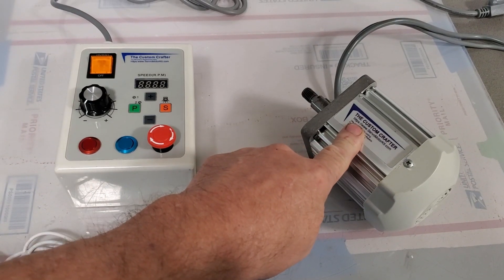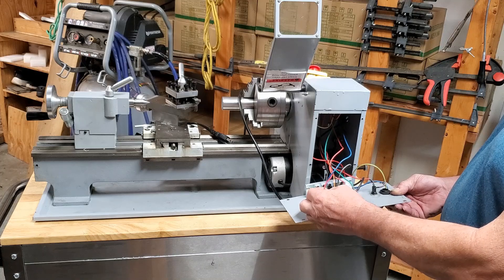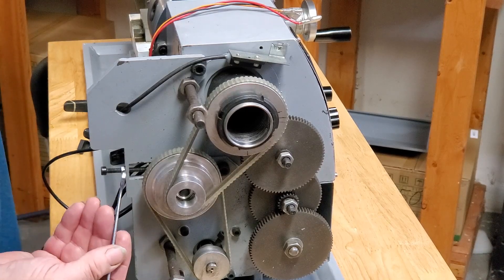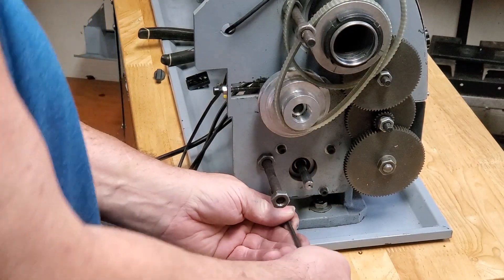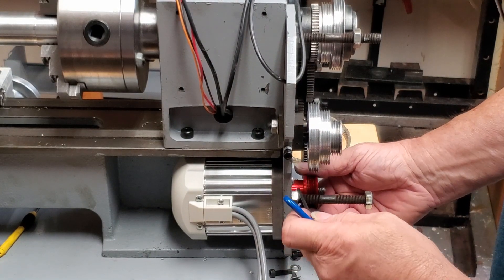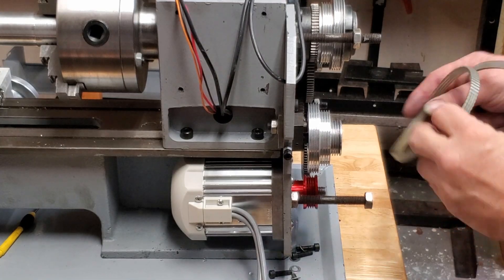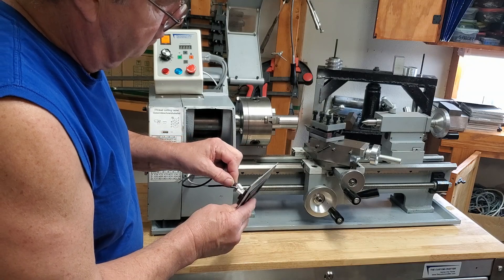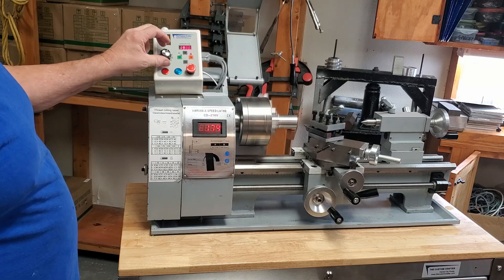CD - 210V 8 X 16 Lathe from eBay Servo motor Upgrade part 4 With Review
Here we Do a 900 Watt and a 750 Watt Servo motor Upgrade on a 8 X 16 Mini Metal Lathe. Includes comparisons of resulting speeds.

We show the the issues we run into while adjusting the carriage.

Carriage issues and set up.

Dialing in Chuck accuracy without fancy tooling.

Part 4: Now Showing.
Servo motor Upgrade. l show conversion to a modern tech servo motor.

In part 5: Coming soon
We will show building in the control board + switches etc.

Seams we will need a part 6 to include a electronic lead screw kit.